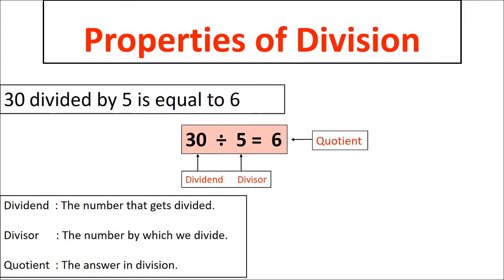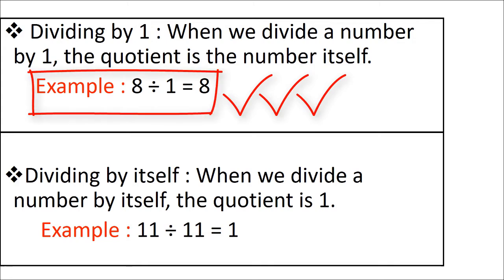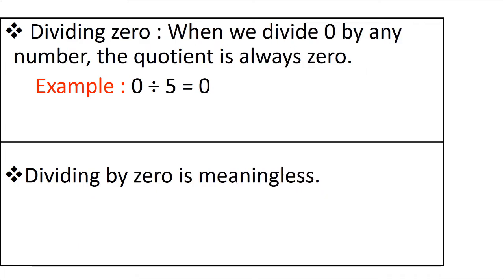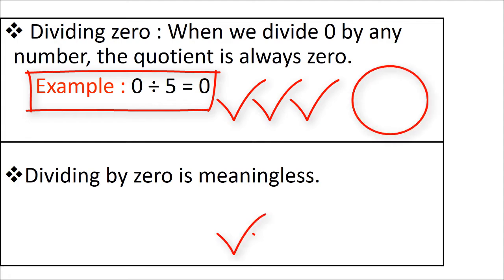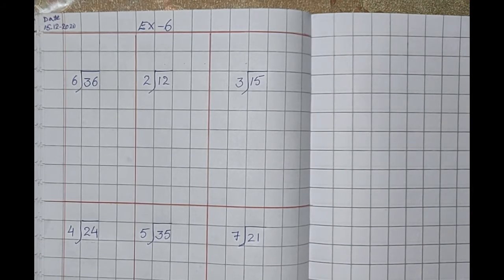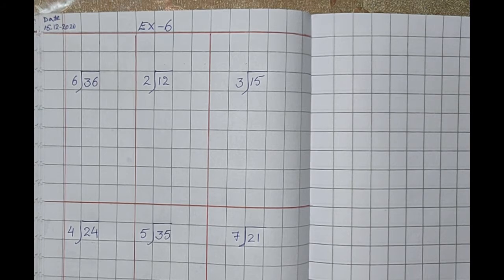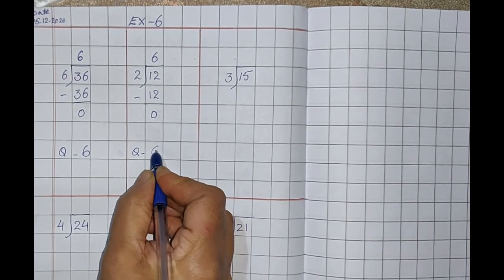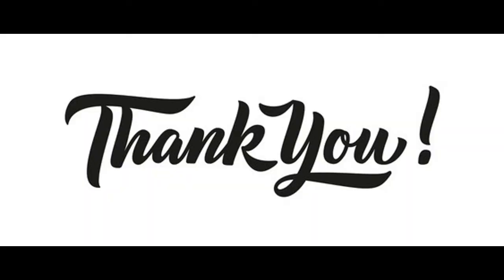CLASS II MATHEMATICS 8TH DECEMBER 2021 SFS MT G ANITA